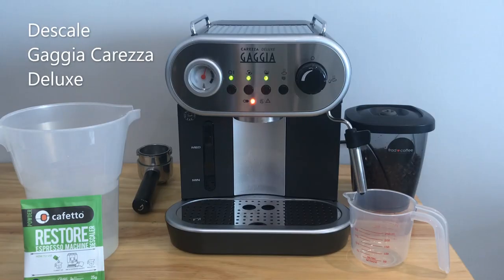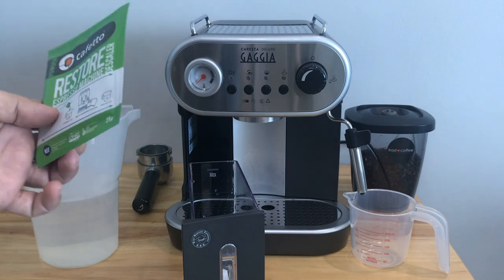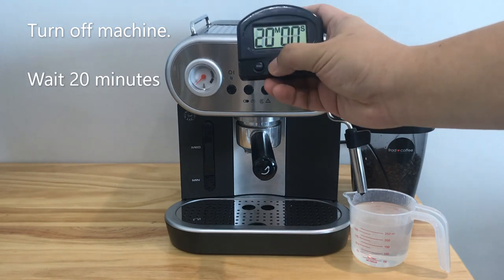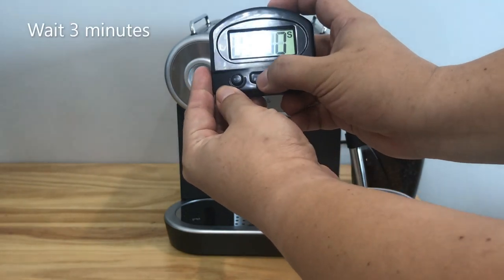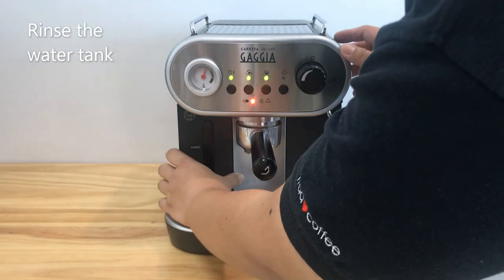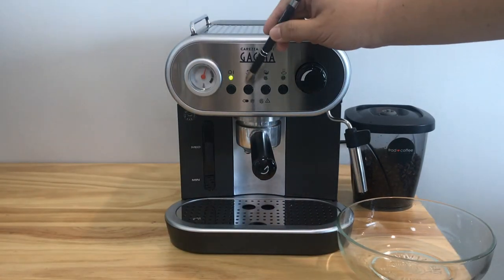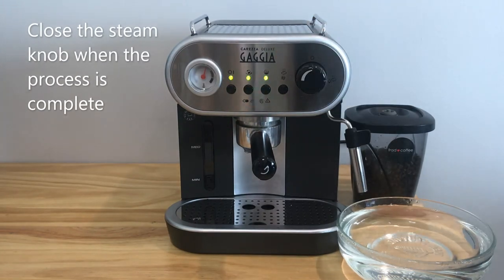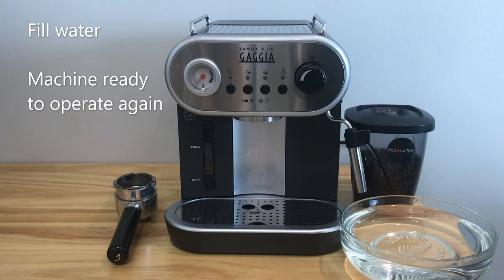Gaggia Carezza Deluxe - Descale 清除水垢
This is a video showing the steps to descale Gaggia Carezza Deluxe.
Captions (subtitles) are available in English and Chinese. 这个视频附有中文字幕，请自行选择优管的字幕功能。